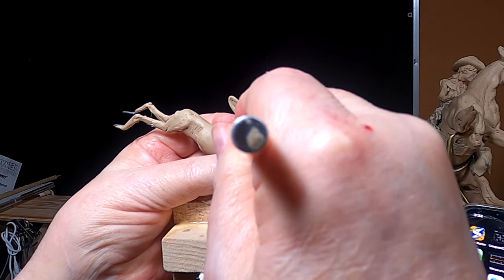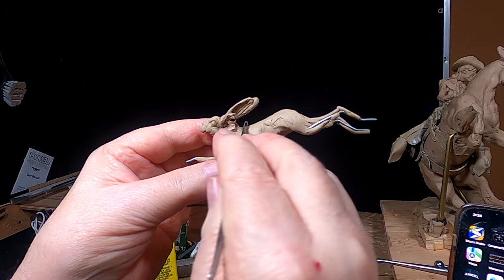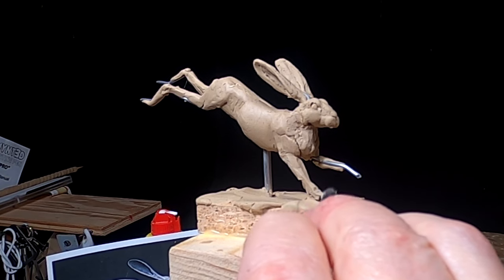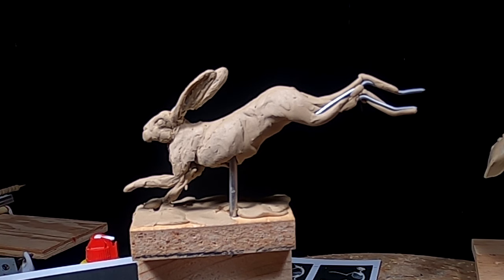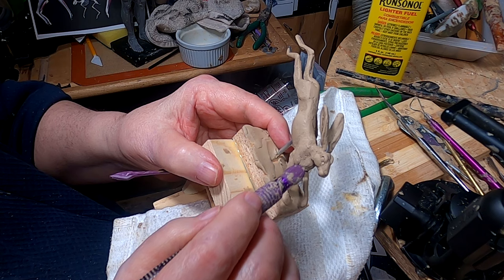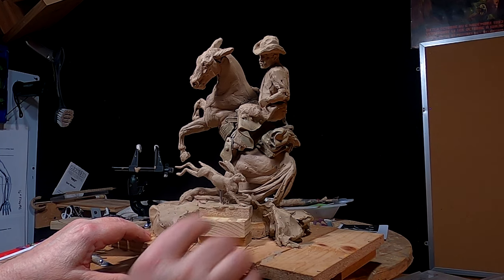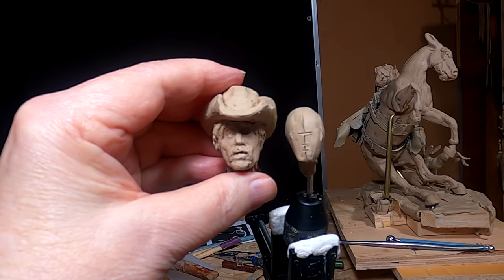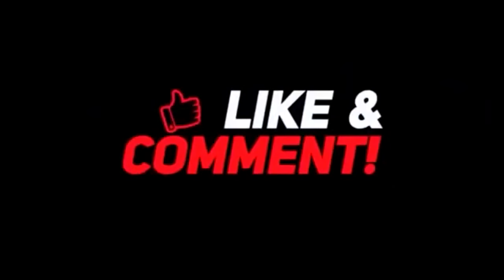UNEXPECTED JOLT OF FEAR Finishing the Jackrabbit and Starting a New Cowboy's Head